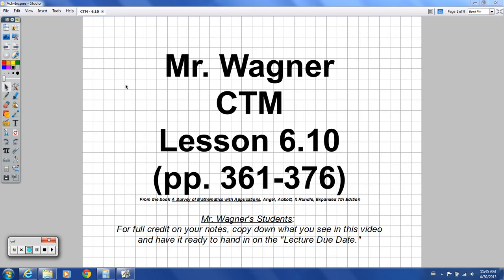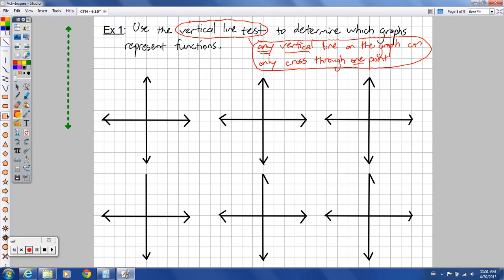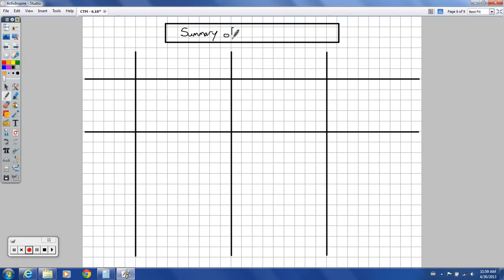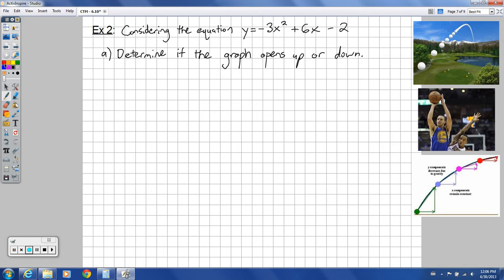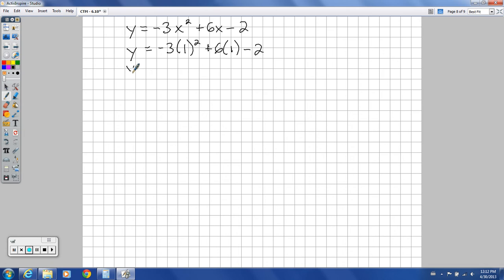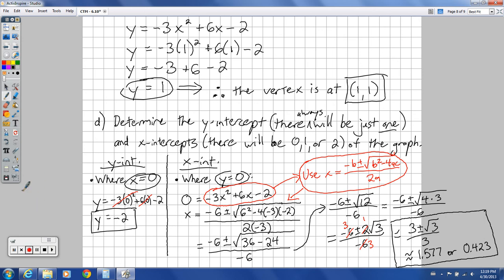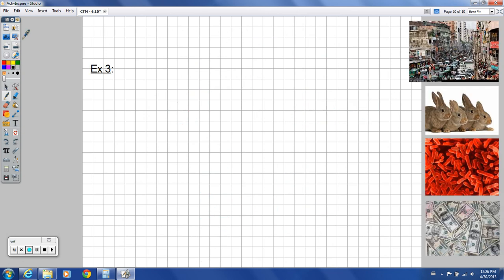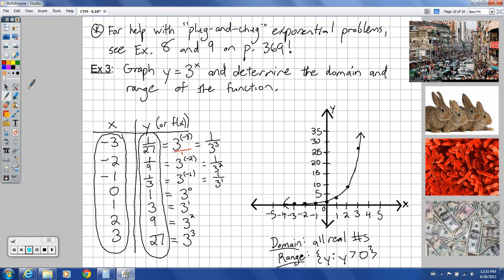CTM - 6.10 - Functions and Their Graphs